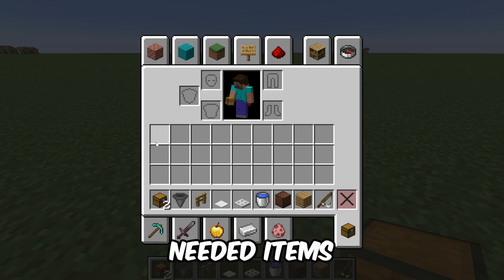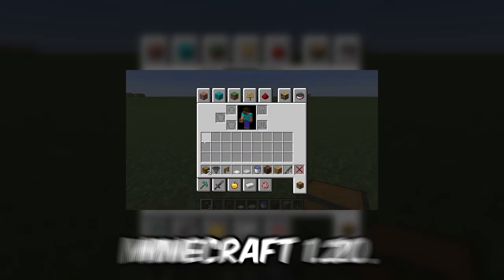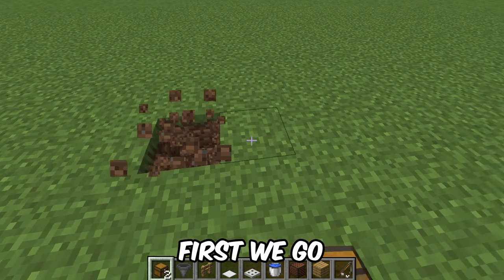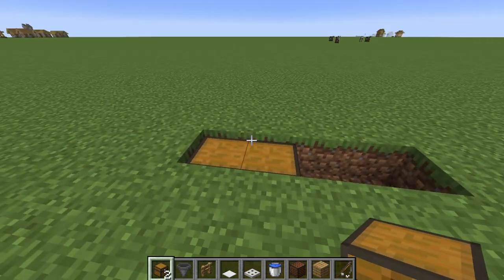Minecraft 1.20 AFK Fishing Farm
I give you the most important information in the least amount of time so you can get back to playing Minecraft!